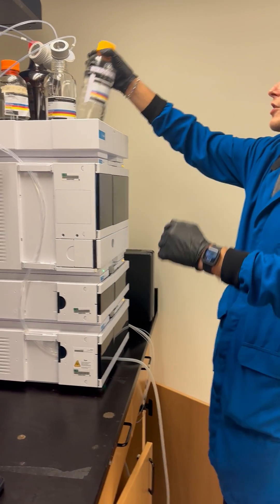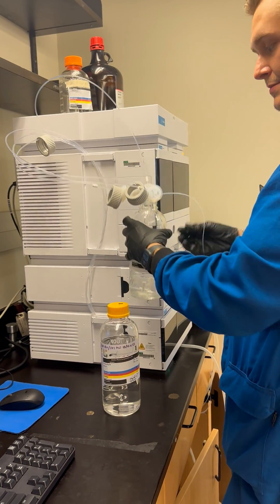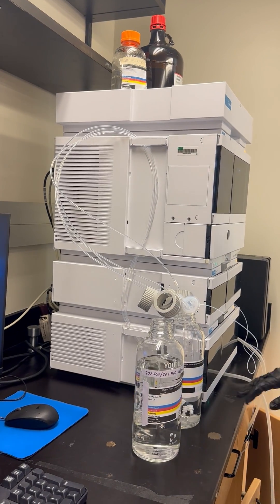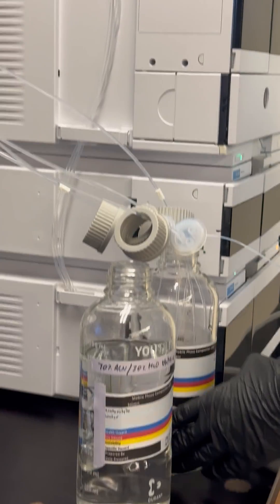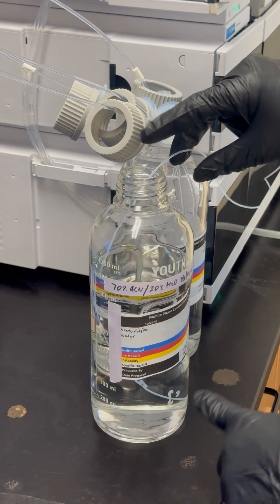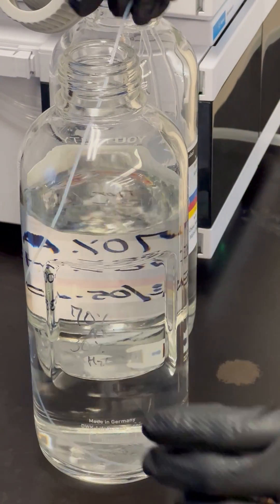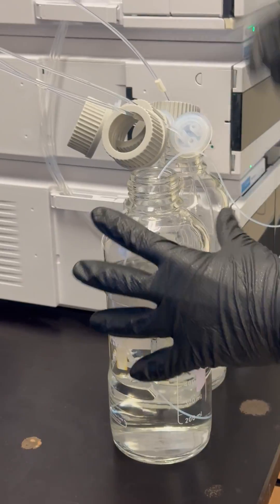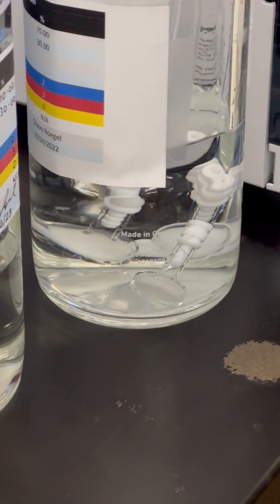Preparing lines for new Solvents for HPLC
Guide to preparing solvent lines when changing HPLC solvents.